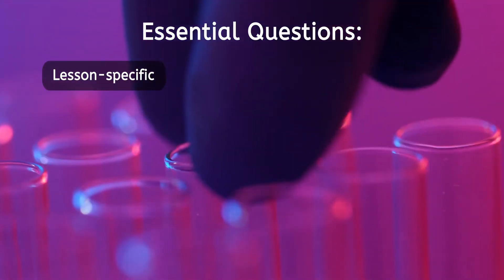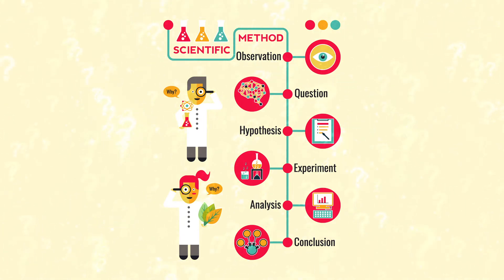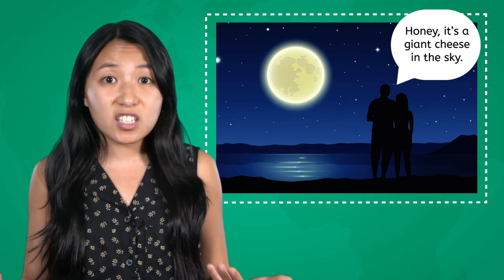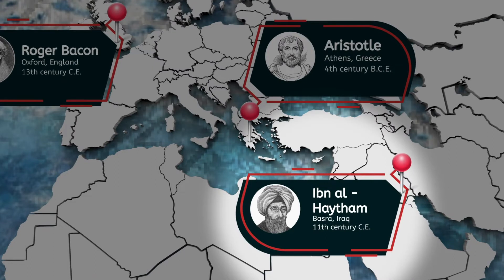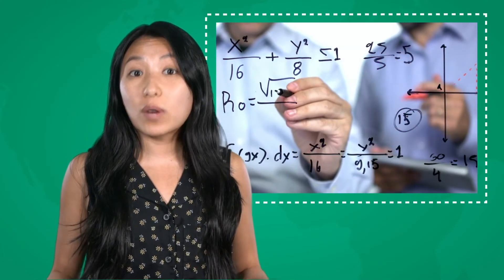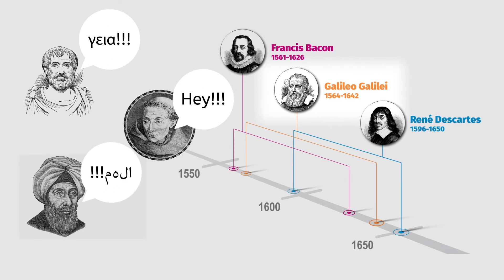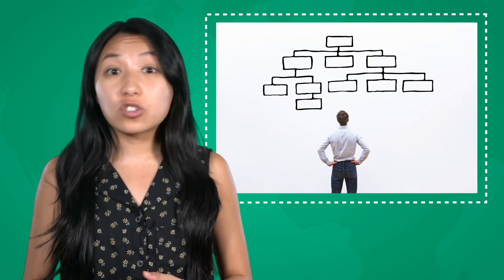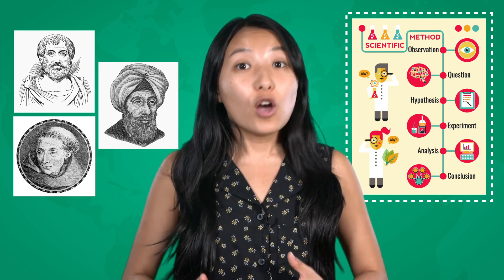The Scientific Method - Origins, Thinkers, and Social Impact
What is the scientific method, and who helped shape it? In this high school social studies lesson, students will explore the origins of the scientific method, the thinkers who inspired it, and how scientific innovations transformed people’s views of themselves and their institutions. This lesson is part of MiaPrep’s World History course.